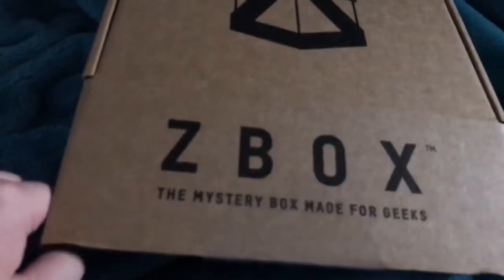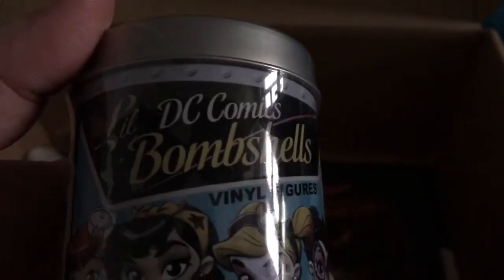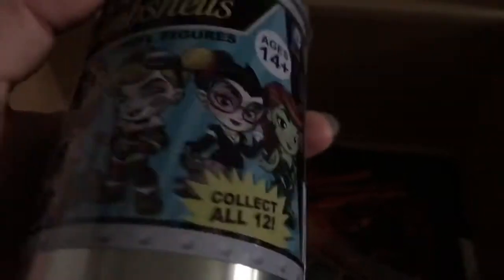February 2017 zbox